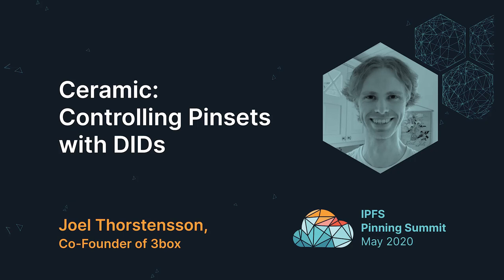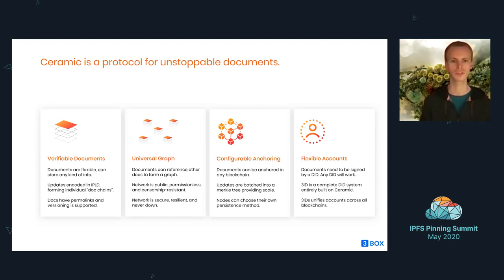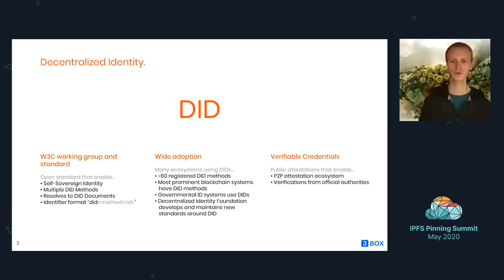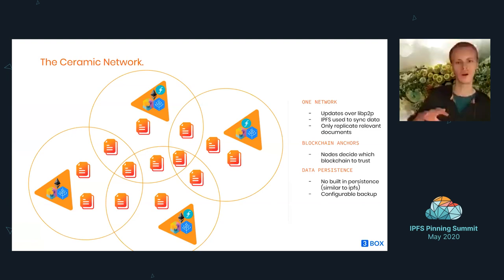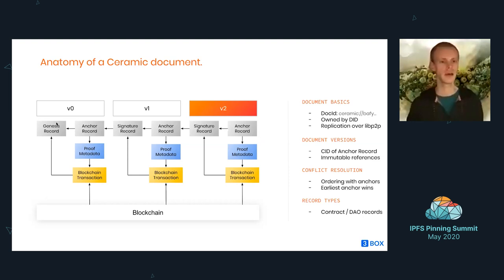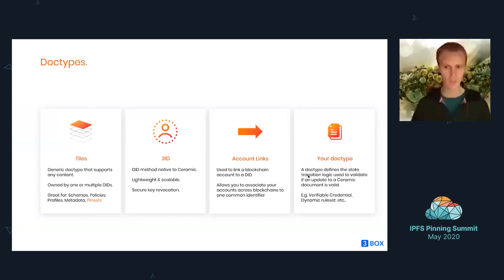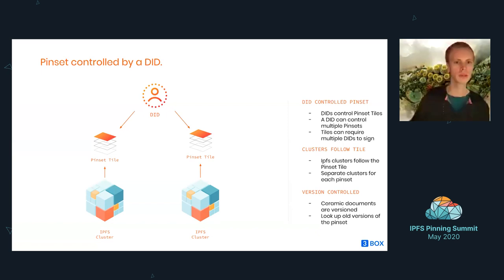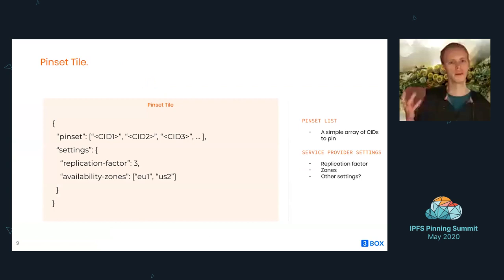Ceramic: Controlling Pinsets with DIDs- Joel Thorstensson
Ceramic combines merkle linked data with decentralized identifiers to create a public network of mutable documents. In this talk Joel Thorstensson, co-founder of 3Box, explores how this can be used to let any DID control data pinsets.

Read more about the inaugural IPFS Pinning Summit on the